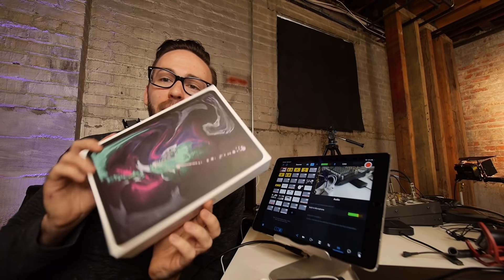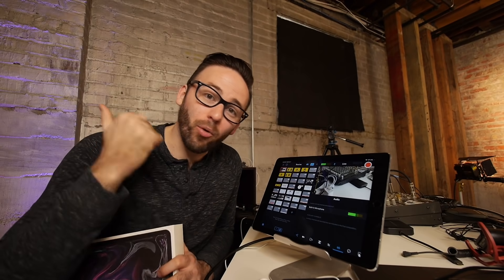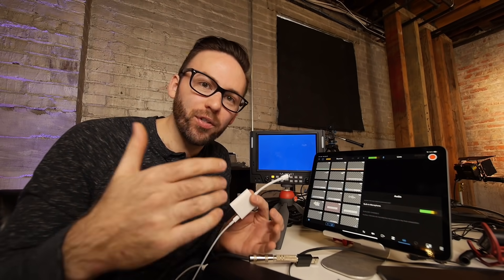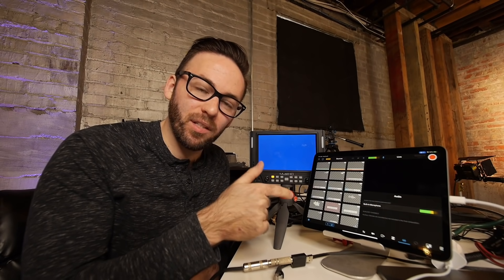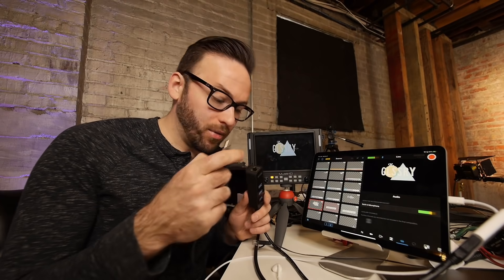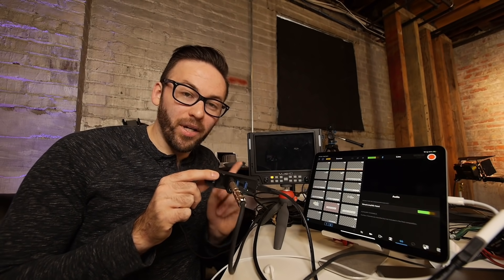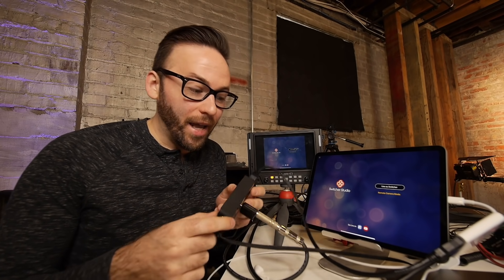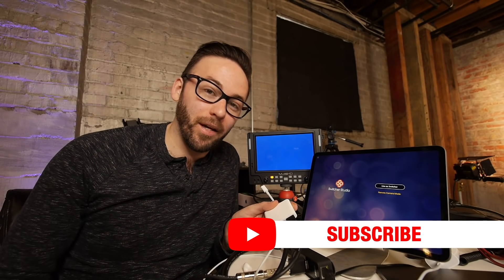The Best Portable Livestreaming Rig with iPad Pro (G3) | Feb. 28, 2019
We got a new iPad Pro! Here, I'm going to use a USB-C Multiport AV adapter to connect my audio mixer, an HDMI output to an external monitor, AND a hardwired ethernet connection to create the ultimate livestreaming video switcher for iOS.

With Switcher Studio, you can output the Live feed to an external monitor or even to a projector. This works via Airplay, or by connecting an HDMI adapter to the iOS device. With the iPad Pro and its USB-C port, you can utilize the Apple USB-C Multiport AV adapter to connect an HDMI output and more.

You can also connect the device to power through the adapter and connect a USB 3 Hub to expand the capabilities.

iPad Pro 11" 256GB
Sabrent USB Audio Interface
Apple USB-C Digital AV Multiport Adapter
Apple Lightning to USB3 Camera Adapter